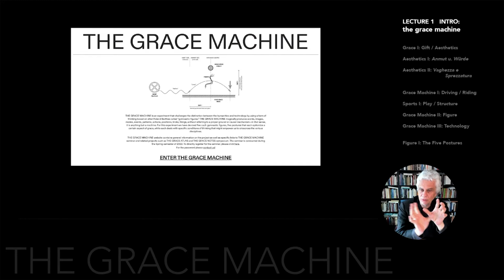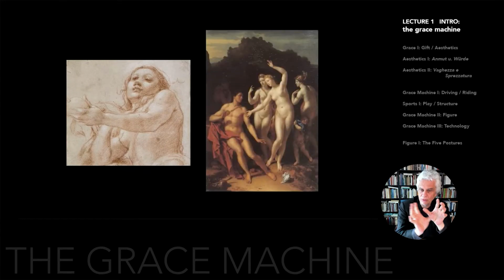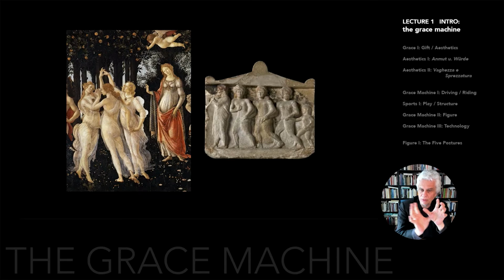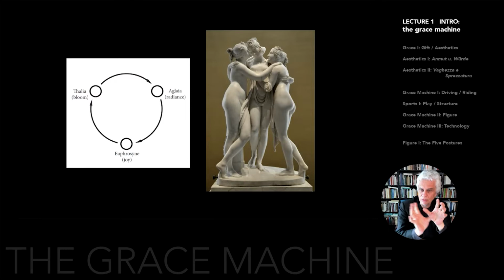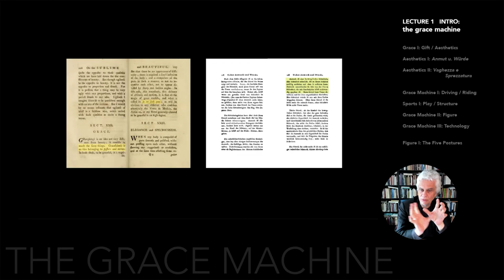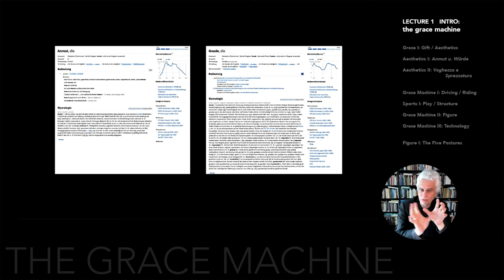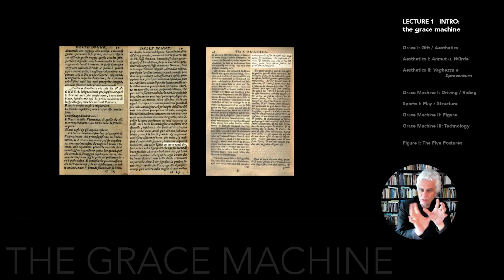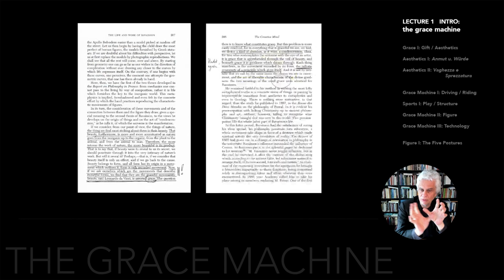Grace Machine INTRODUCTION part 1 by Lars Spuybroek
Via Mauss’s definition of the gift as both non-free and as a force of things we arrive at a circular logic of giving and having that becomes the structure of grace, gratitude and generosity. The Three Graces show us the aesthetic basis of the exchange, yet also the powers of flexibility, vagueness and posture. Edmund Burke’s strangely paradoxical definition of grace as “posture and motion” becomes the heart of our grace theory, accepting both the horizontality of movement and the verticality of stance. It is in this turning from one to the other that we encounter the figure.